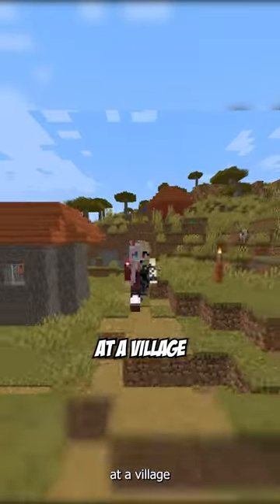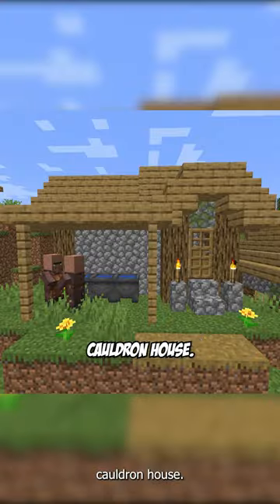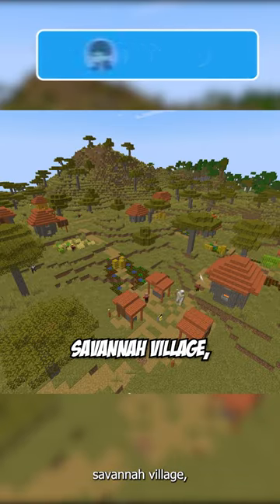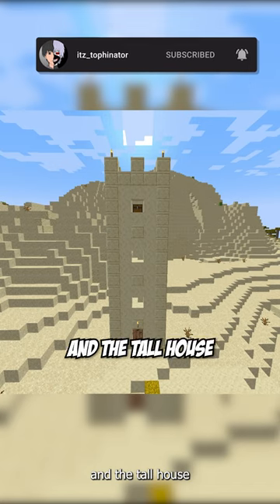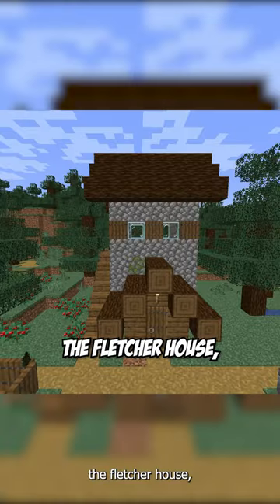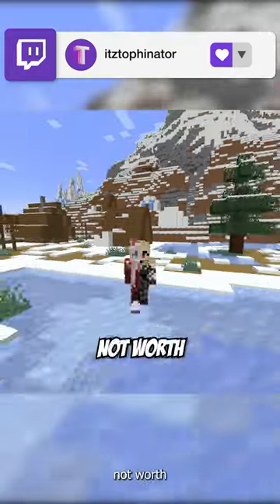you now know all the village chests...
itz_tophinator does another Minecraft challenge, a Minecraft, But challenge, but not Minecraft, But You Can't Touch Grass, Minecraft But You Can't Touch The Color Blue, Minecraft, But You Can't Touch Sand, Minecraft But You Can't Touch The Color Green, or any of his other Minecraft 1.19 challenges in 2022!

Today itz_tophinator plays not Minecraft, But Water Rises or Minecraft, But Lava Rises, or any other Minecraft but challenge like that, but Minecraft short from itz_tophinator! It was HILARIOUS. camman18​ ​ tiktok​ ​ Minecraft​

This Minecraft but challenge makes the funniest Minecraft videos without any funny Minecraft mods! Somehow this is the NEW funniest Minecraft video / tiktok / short ever! Instead of any other Minecraft challenge in Minecraft 1.19.3, this is a Minecraft video in Minecraft 1.19 in 2022 (almost 2022)!

The goal was to try to inform / speed run / speed runner of Minecraft against a killer / assassin but it is me, itz_tophinator from twitch / tiktok / twitter , playing Minecraft Java 1.19.1 and not Minecraft Bedrock.

THIS IS THE GREATEST SHORT EVER!